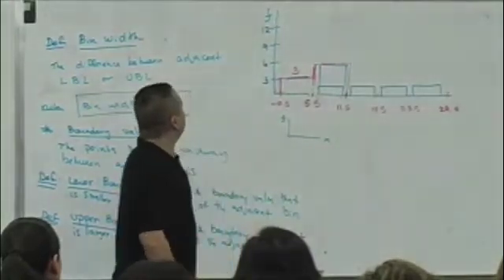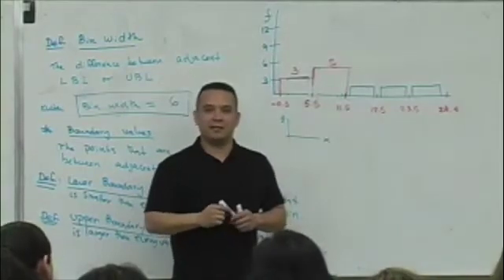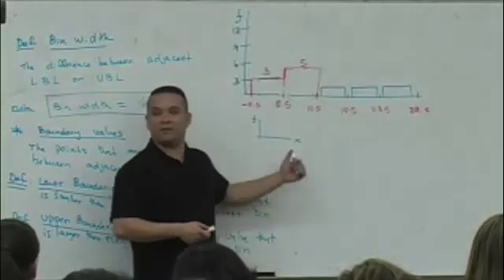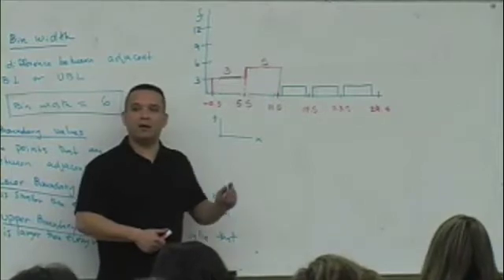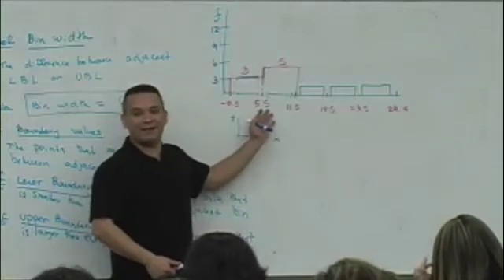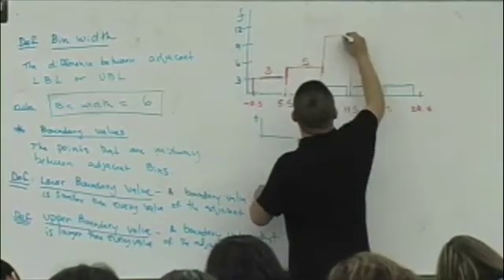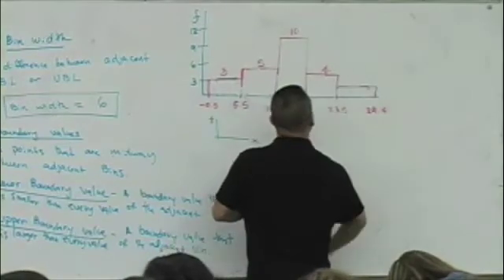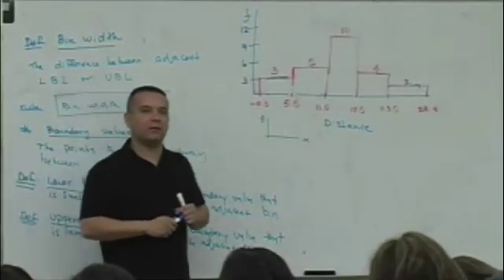Daniel Judge- Statistics Lecture 2 (part 5)